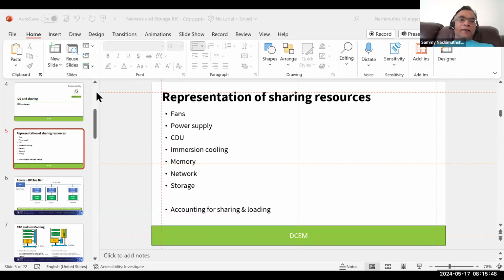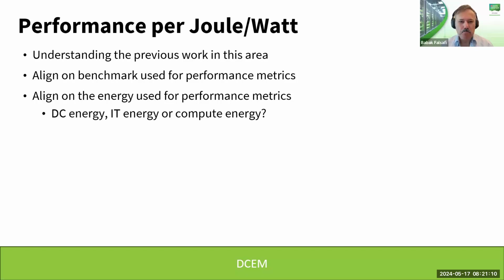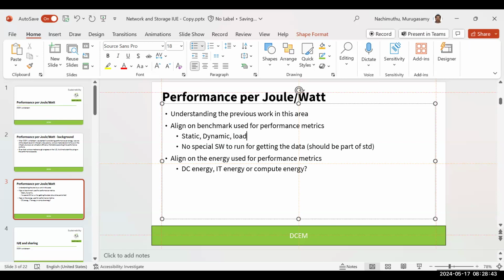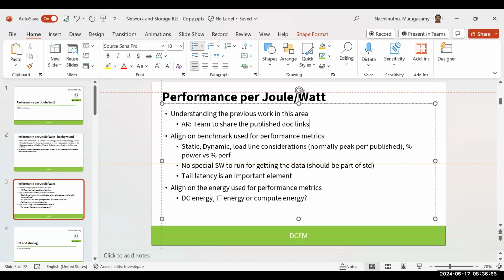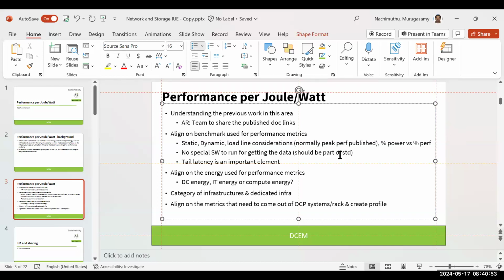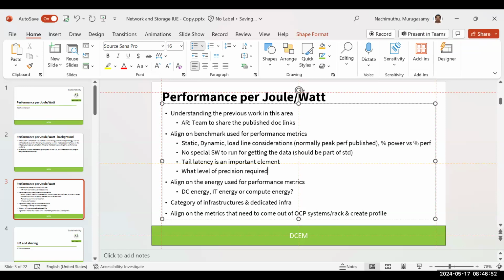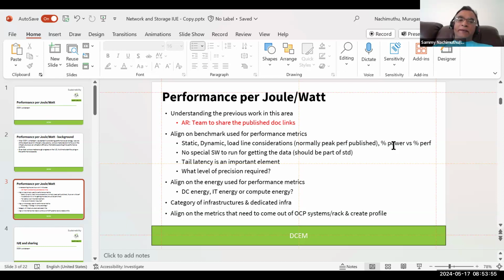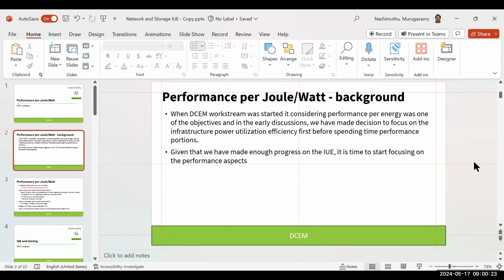OCP Sustainability - Data Center Efficiency Metrics (DCEM) Workstream call (May 17, 2024)